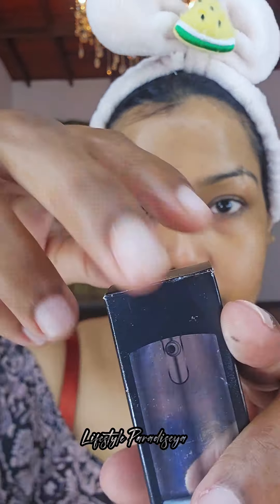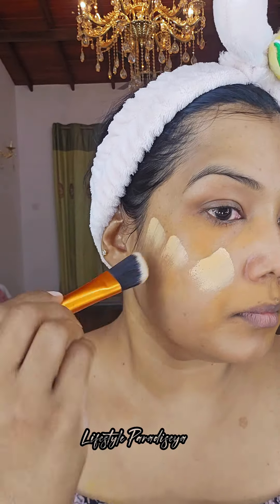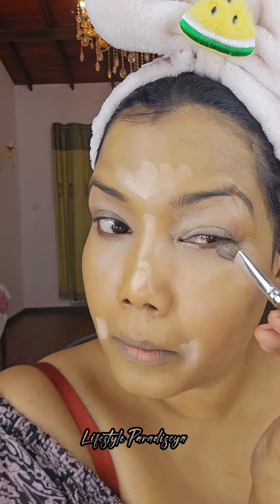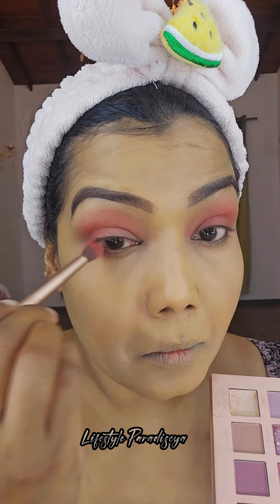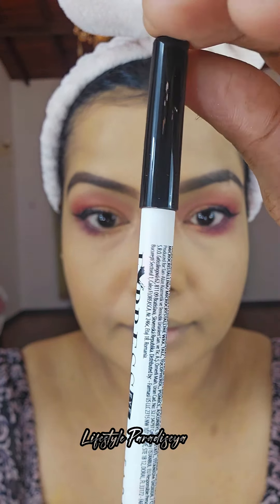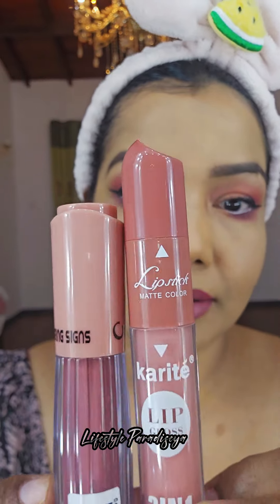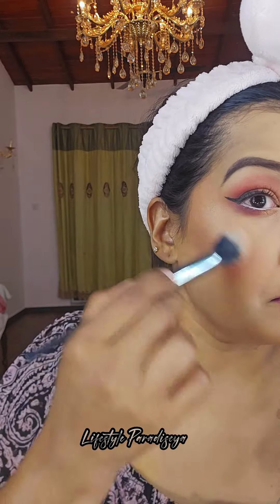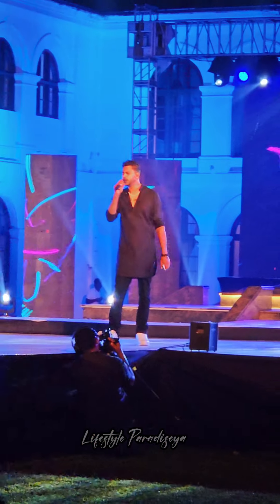Happy Women's Day 🎀